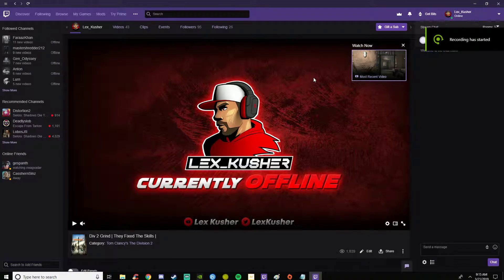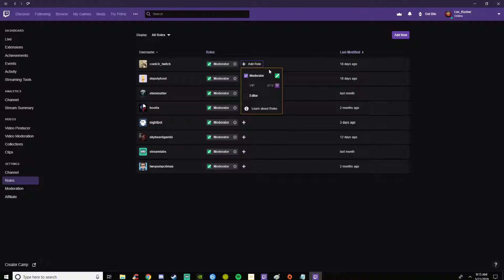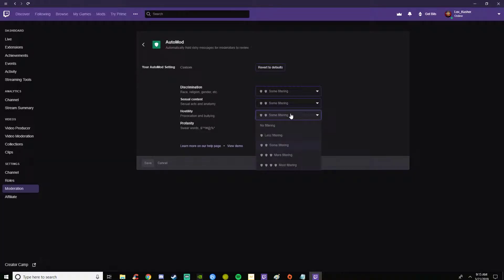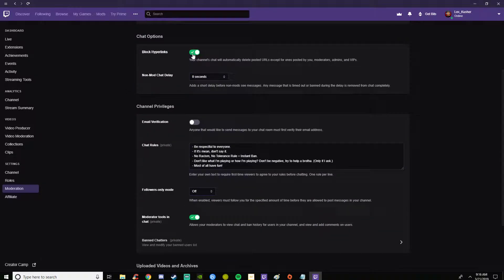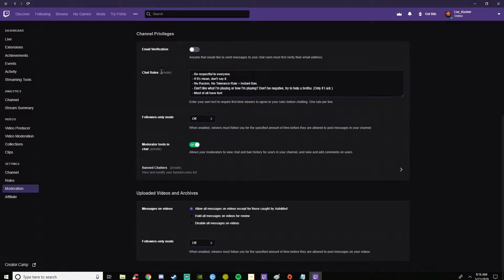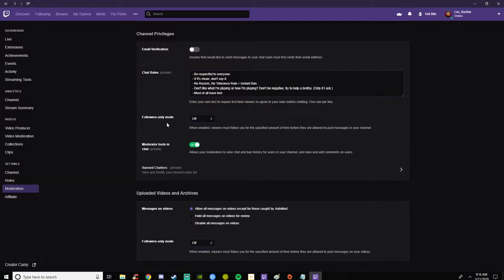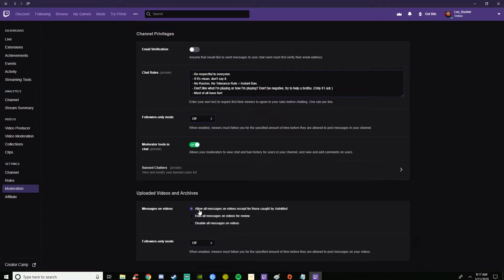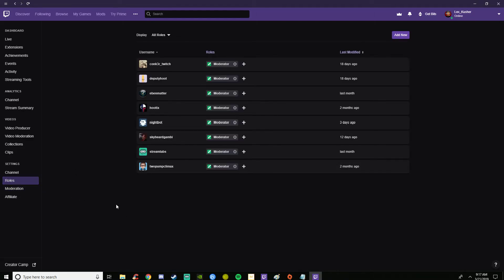How To Add/Manage Roles & Manage Your AutoMod On Twitch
By the end of this video you will know how to assign roles, and manage your mod options through the dashboard using the app and/or website.

If this video helped you please hit the like button and sub to my youtube for regular updates and tutorials on random things, also if hit my twitch channel with a follow @